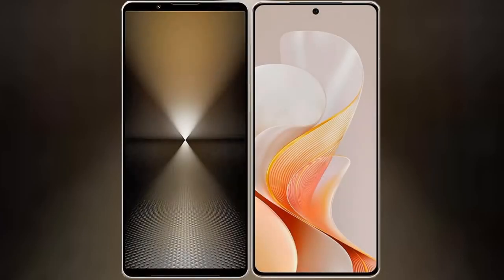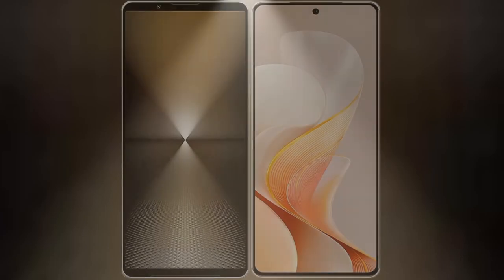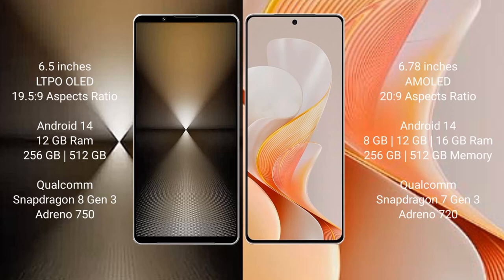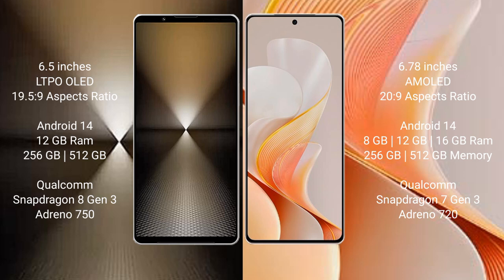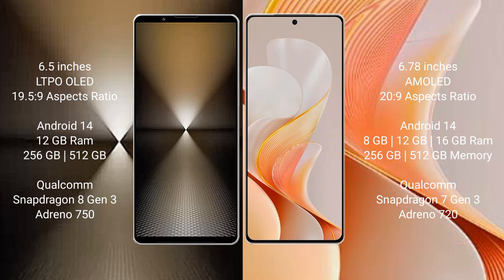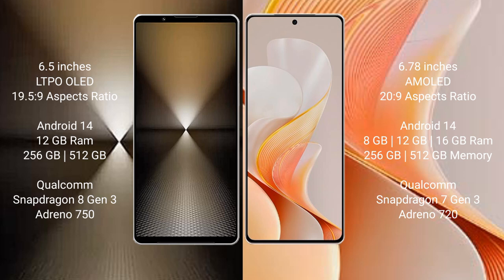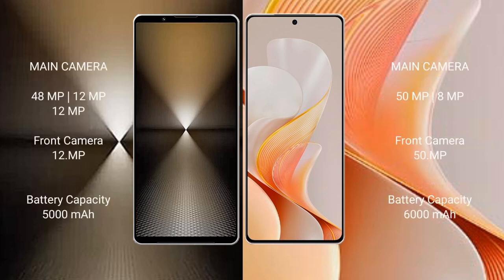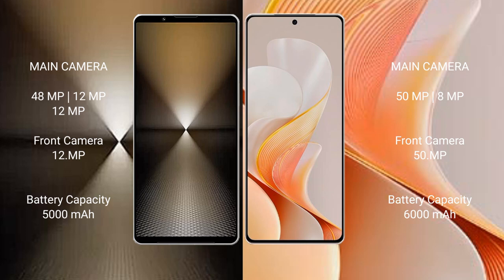Sony Xperia 1 VI vs Vivo S19 Review